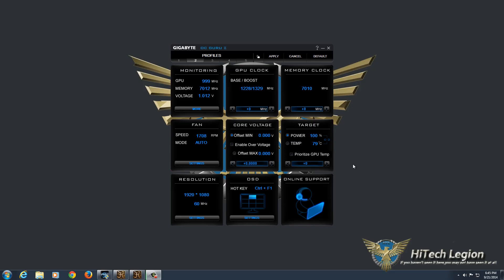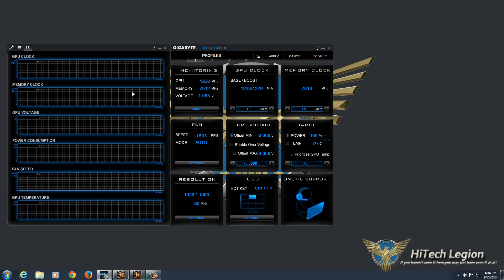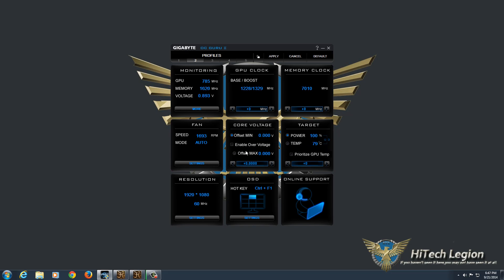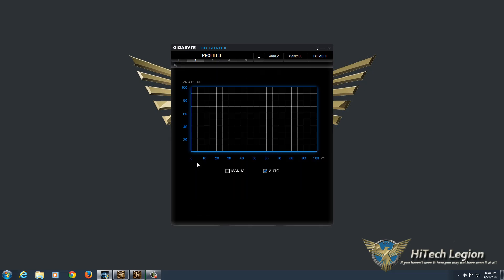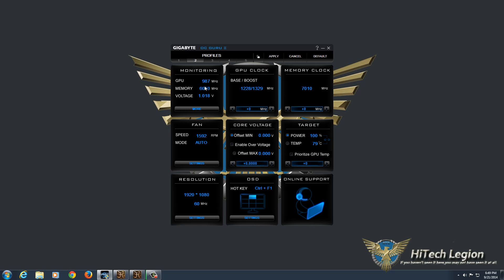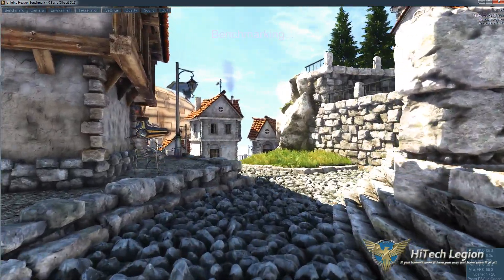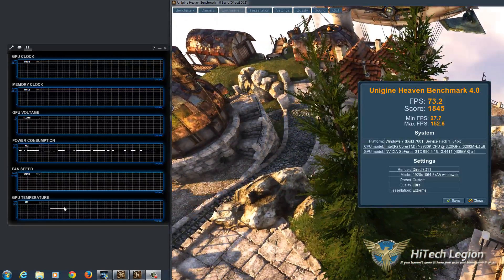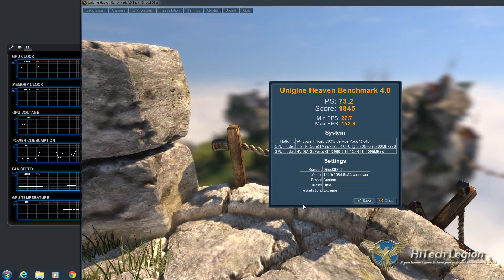Overclocking The Gigabyte GeForce GTX 980 G1 Gaming w/ OC Guru II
The Gigabyte GeForce GTX 980 G1 Gaming edition uses the 3x WindForce cooler to keep the GM204 processor cool. The custom cooling solution is designed to be quiet and to support high overclocks, the GTX 980 M1 Gaming comes factory overclocked with the core set at 1228MHz Base and 1354MHz for the boost speeds.

The 4GB of GDDR5 memory is placed on a 256-bit bus and is clocked at an effective 7012 MHz. The additional cooling allows the GTX 980 M1 Gaming edition to sit at a 24/7 overclock without worrying about overheating. Gigabyte provides the OC Guru II utility for further tuning your graphics card and monitoring its vital statistics. Along with the improved GPU, we now have support for DirectX 12, OpenGL 4.4, and new methods for lighting and AA. The connectivity options for the M1 Gaming card includes three DisplayPorts, one HDMI, DVI-I, and DVI-D connections, these can be used with Gigabyte Flex Display Technology for multi-display gaming, allowing you to create a 4K surround setup with a mix of monitors.

2014 HiTechLegion.com